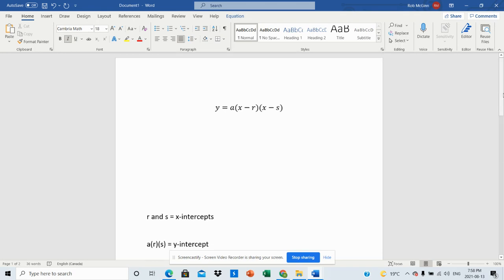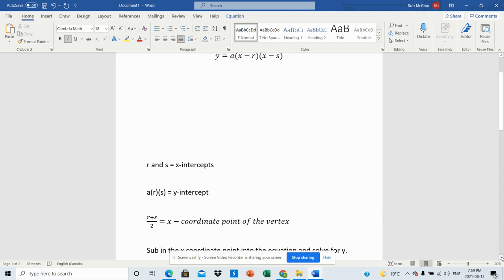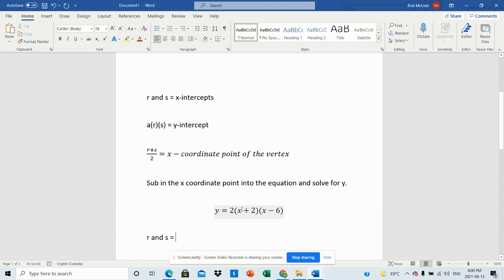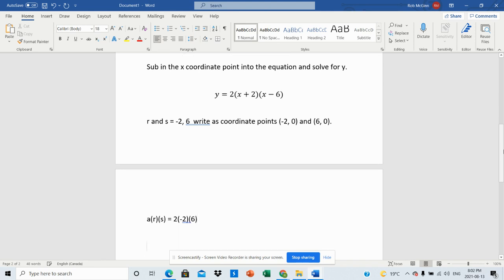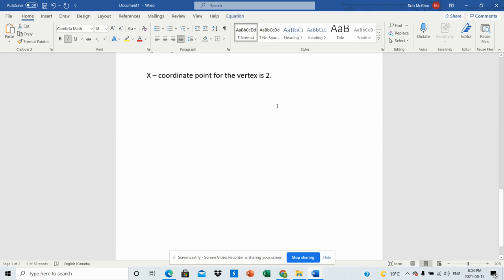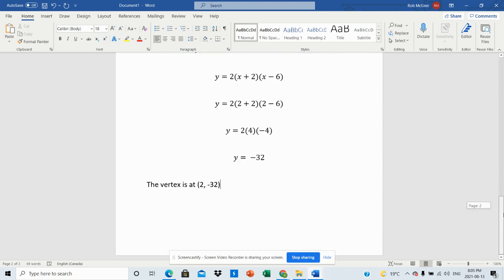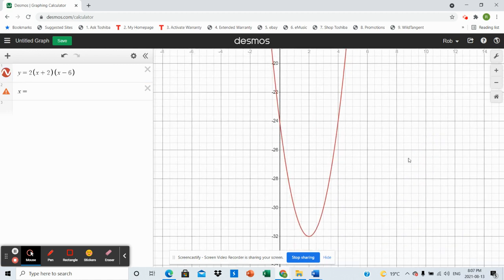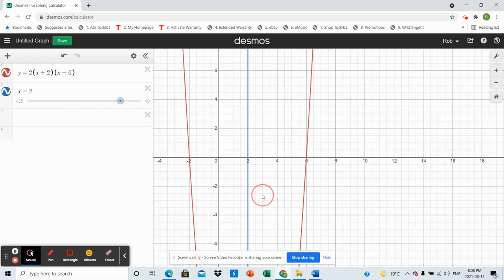Factored Form of a Quadratic Relation Example